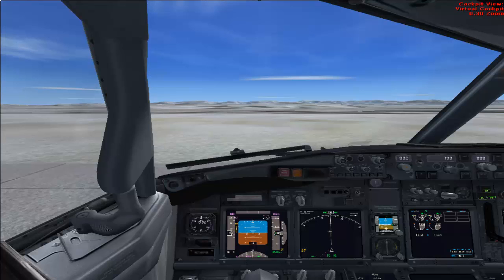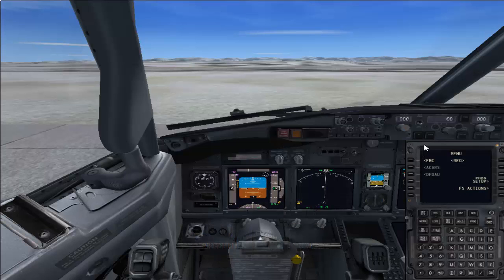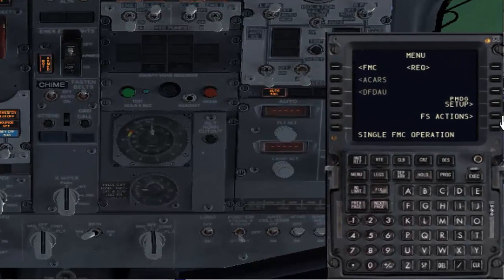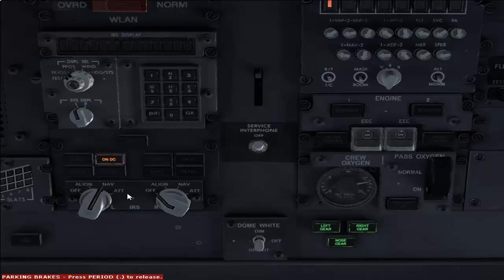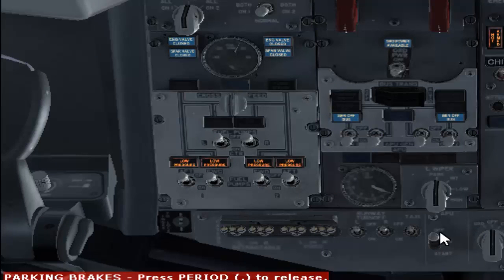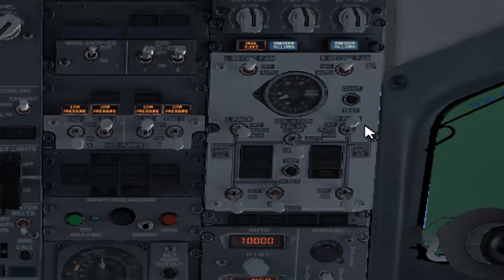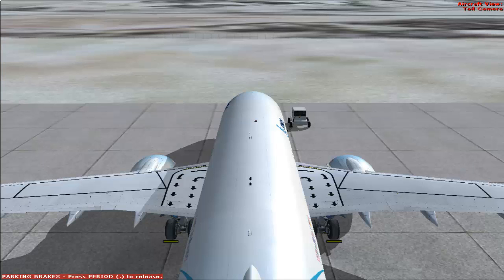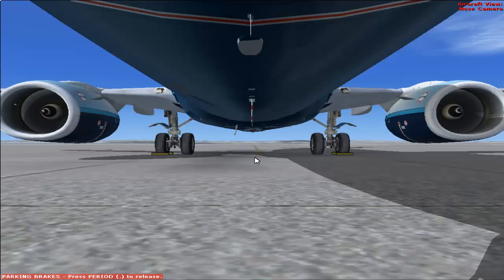FSX: How to start your Boeing 737 Engine from Cold & Dark state Tutorial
This video shows how to start a Boeing 737 flight from Cold and Dark state to 'ready to taxi'.

FSX addon used : PMDG NGX 737

**flight simulation

**flight simulator x demo

Flight simulator X

Flight simulator X tutorials